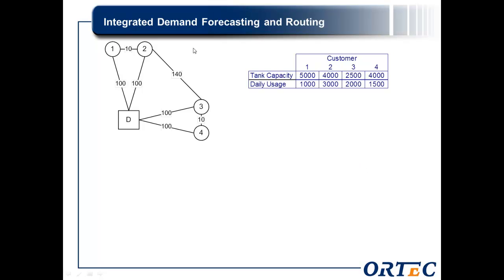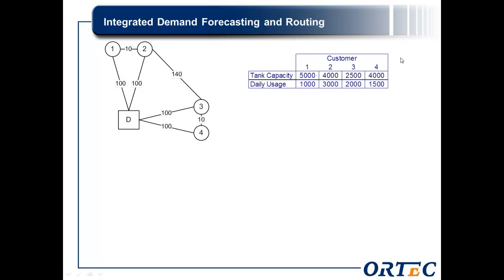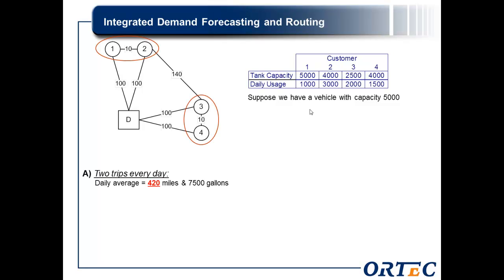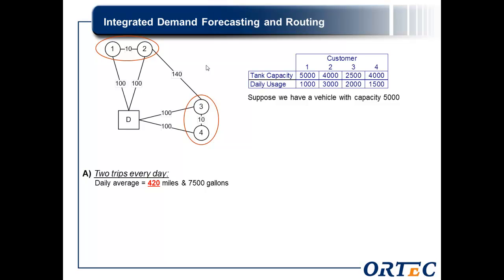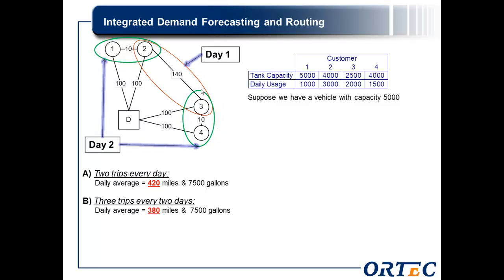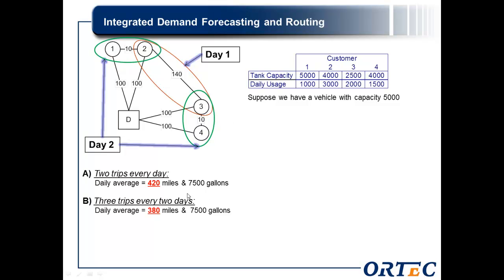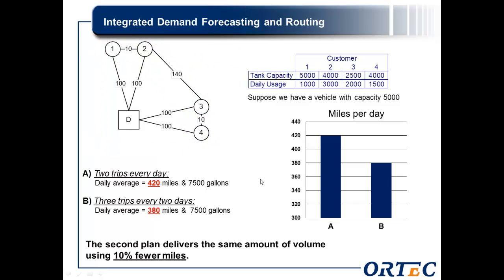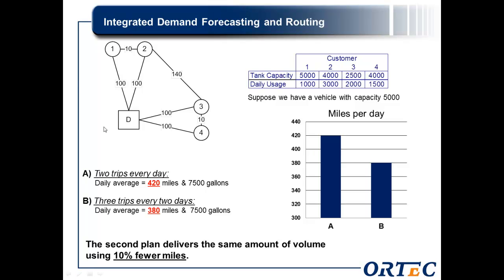Inventory Routing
A brief description of the Inventory Routing Problem.